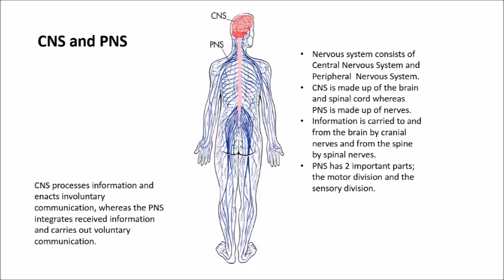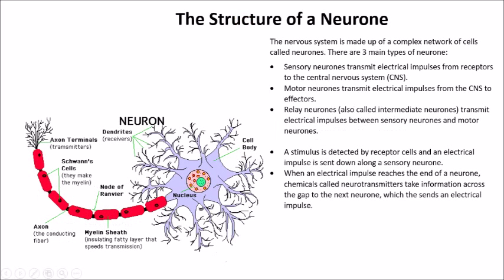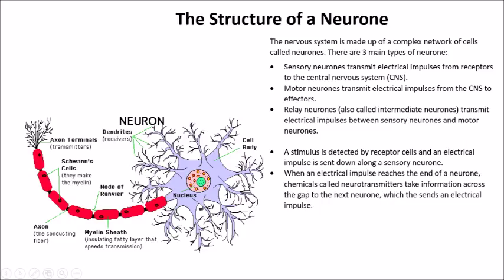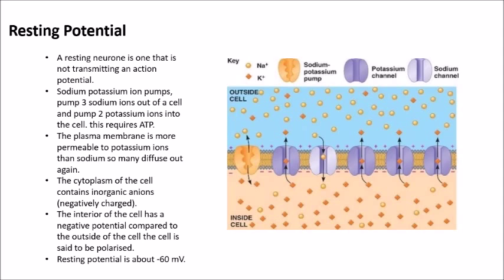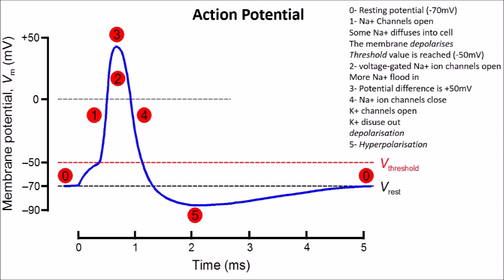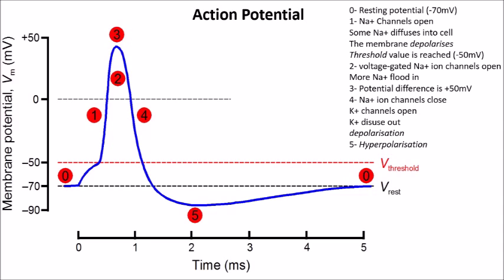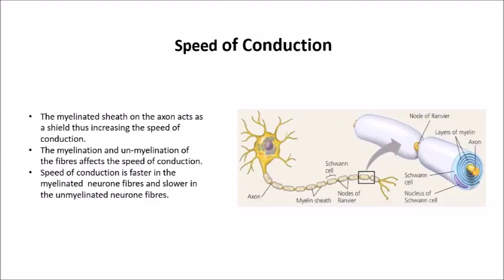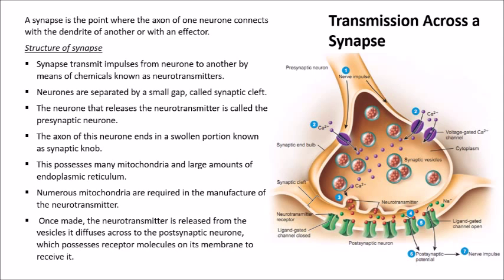The Nervous System